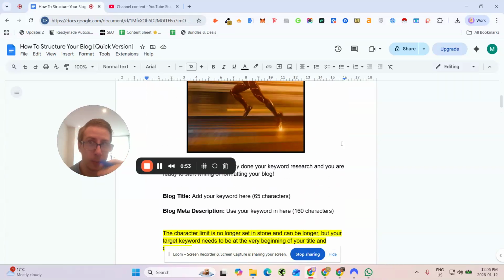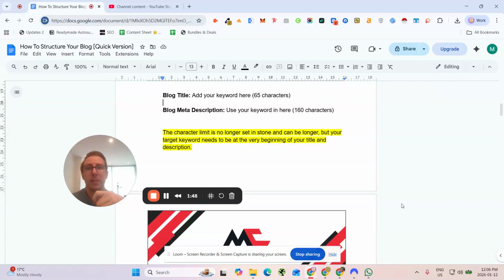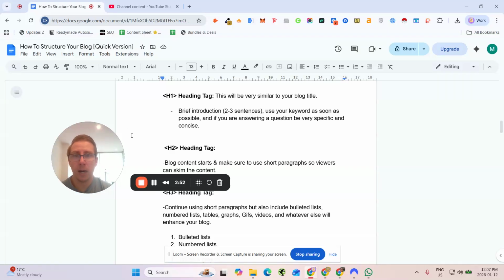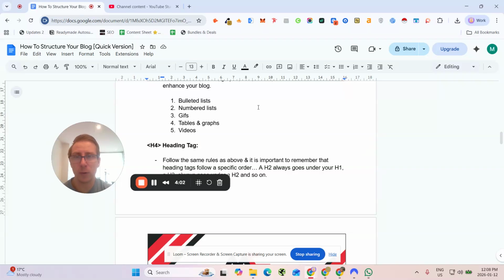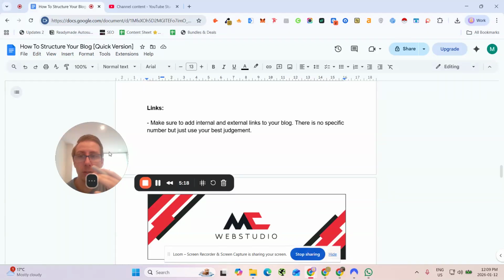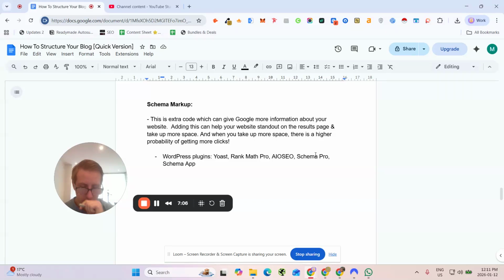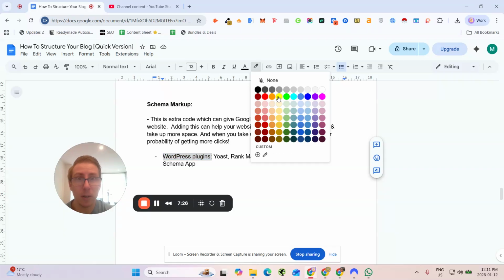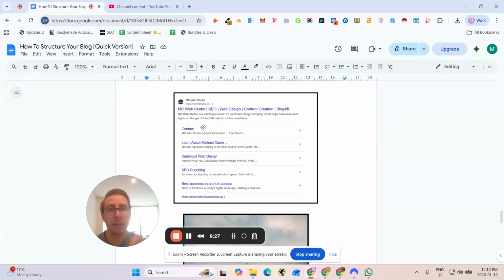How To Structure Your Blog [Quick Version] ⚡Optimize Your Content Faster!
How To Structure Your Blog [Quick Version] ⚡

MC Web Studio
1160 Sherbrooke Ave Kamloops, BC V2B 1W7

Here is a quick video on how to properly structure your blogs and the main elements which should be included.

Page Title
Meta Description
Heading Tags (H1, H2, H3, H4)
Short Paragraphs, Lists, Images, Gifs, Videos
Internal Links, External Links, Backlinks
Schema Markup

CHAPTERS

00:00 Intro
02:17 Heading Tags Explained
05:04 Importance of Links (Internal, External, Backlinks)
06:53 FAQs and Schema Markup
08:16 Conclusion + Contact Me

🔥MC WEB STUDIO SOCIAL MEDIA🔥